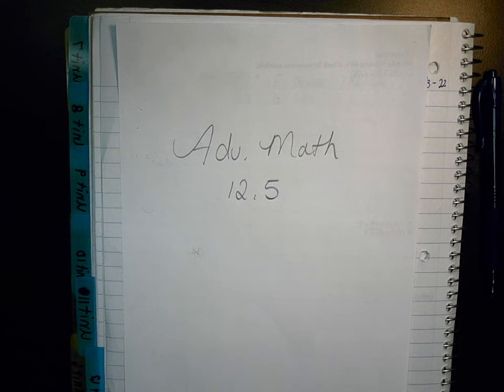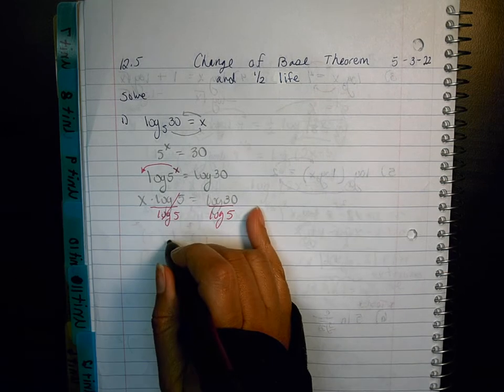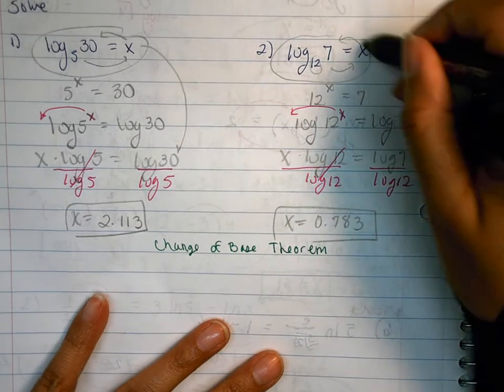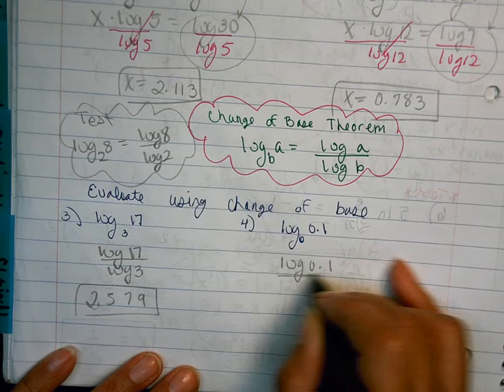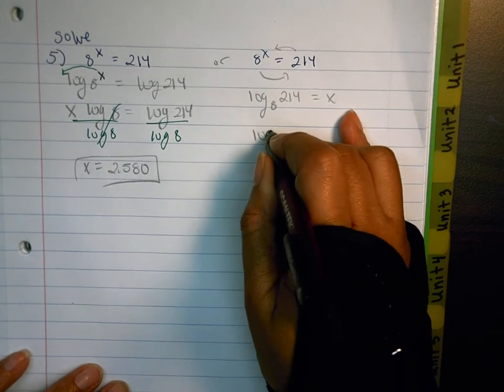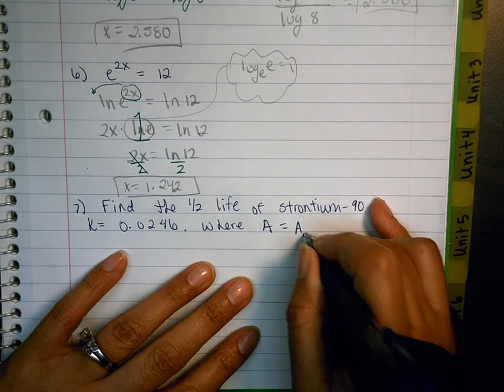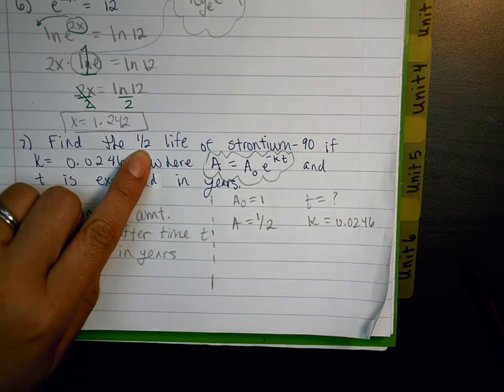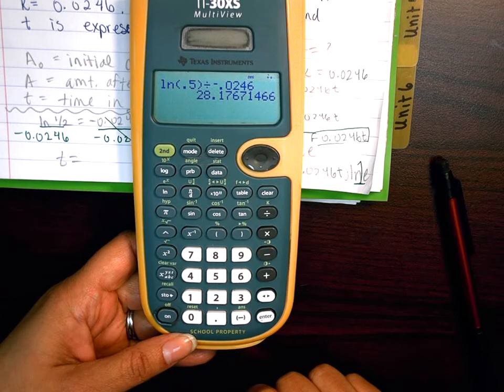AdvMath 12.5 Notes